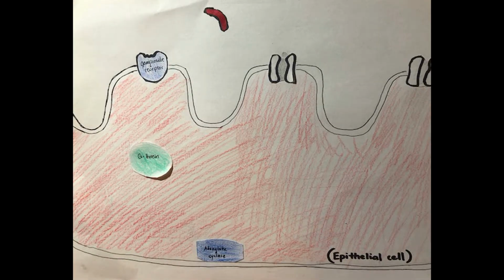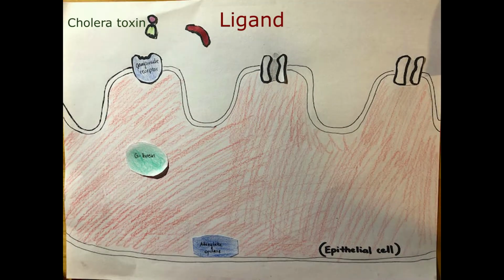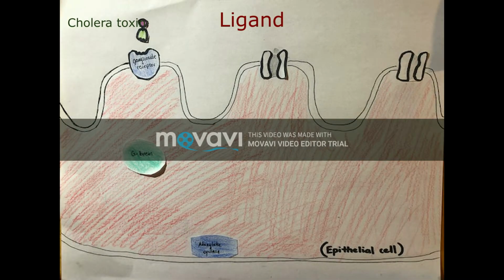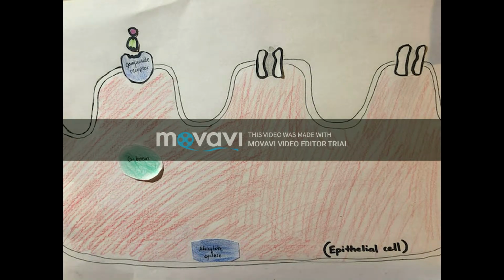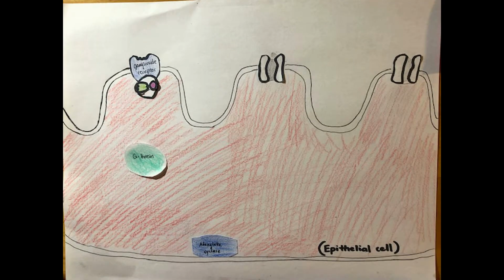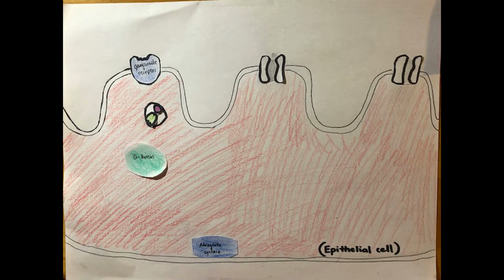AP Bio project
AP Bio (Richie and Matthew, B7)